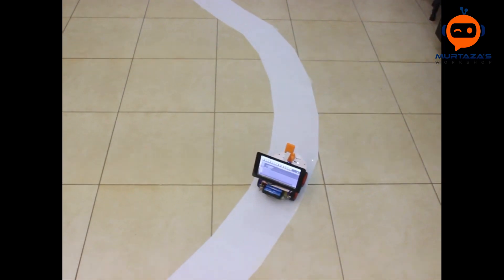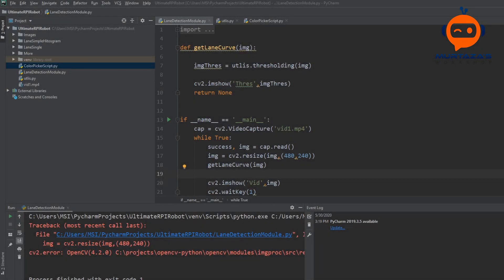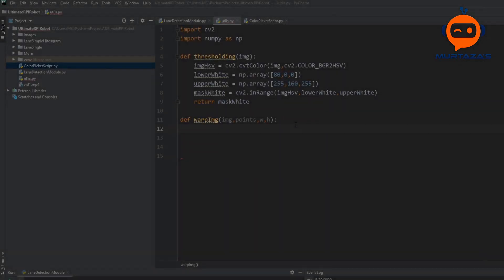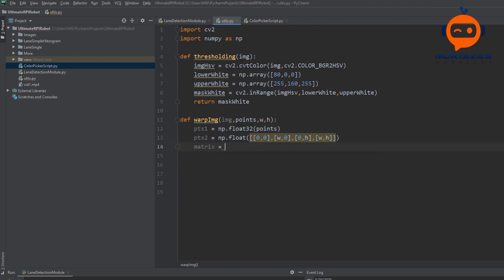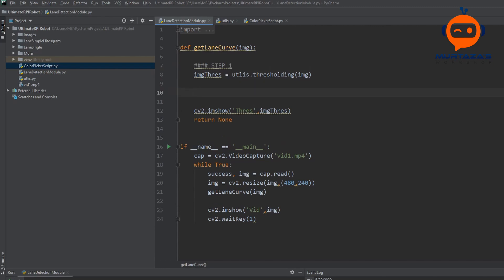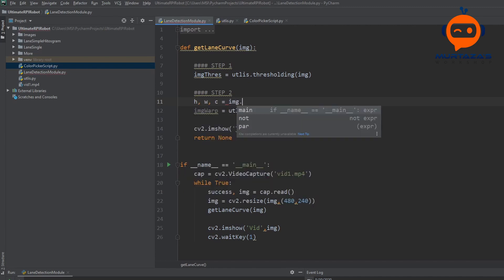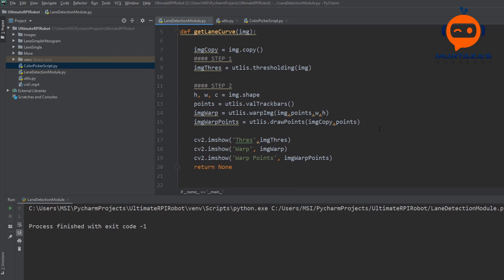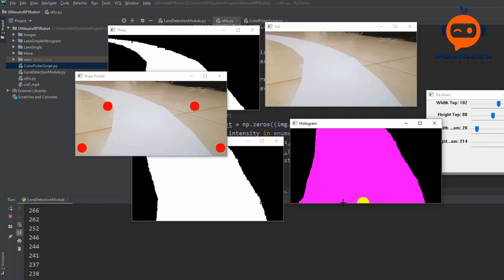Warping Lane | Self Driving Car with Lane Detection using Raspberry Pi p.3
This is part 3 of the self-driving car with lane detection using Raspberry Pi. In this video, we will warp our image to get a bird’s eye view of our lane. This will help us better understand the amount of curves present in the lane.

Premium Courses:
✔️ Computer Vision Game Development Course: